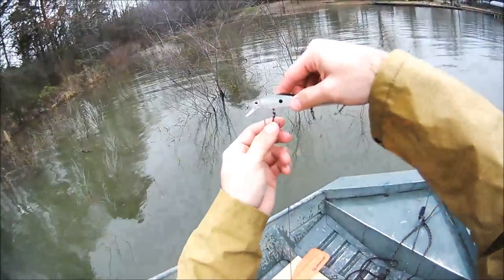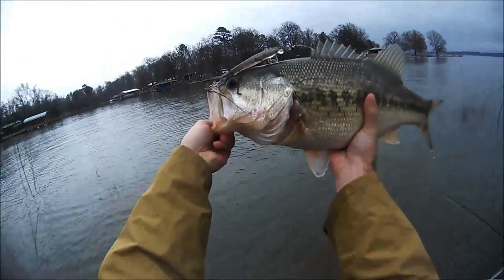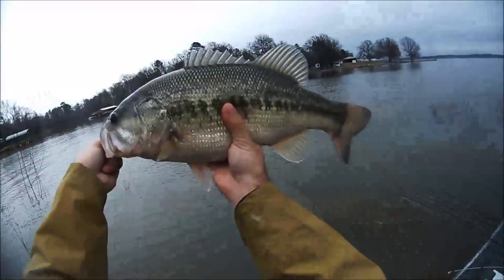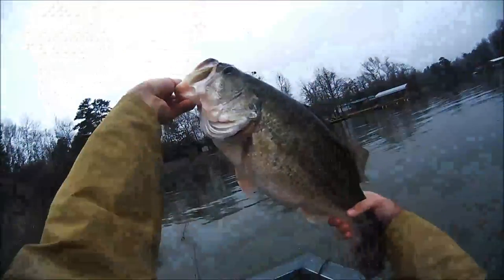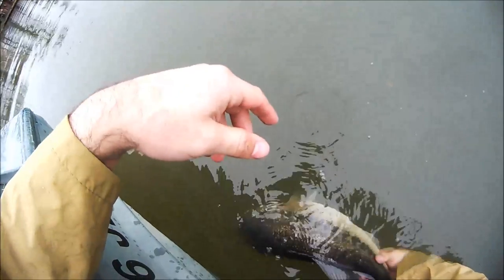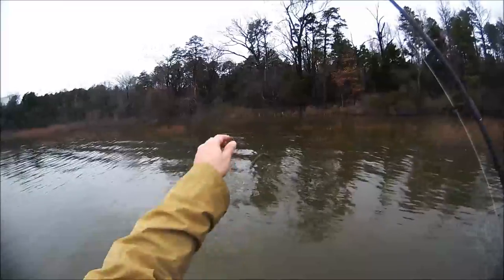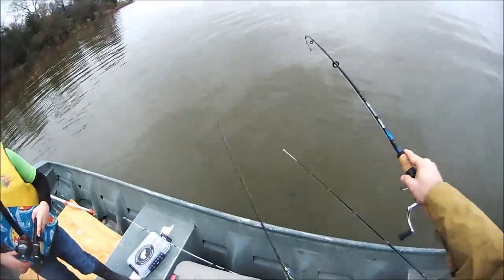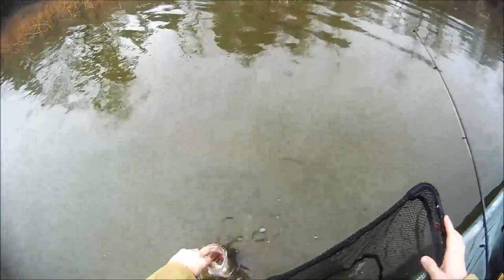Jerk Bait Largemouth Bass Fishing Lake Bob Sandlin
Jerk Bait Largemouth bass fishing on Lake Bob Sandlin, located in Northeast Texas. Used the Boyd Duckett Jerk Bait from my February Mystery Tackle Box. I used a cheap $10 rod I bought at an outdoor show, Zebco KVD. And my Abu Garcia Revo.

Filmed with V.I.O. POV (VIOPOV)

BeyondTheBounds is an outdoor channel showcasing the great outdoors and adventures to be found in areas across the East Coast and where ever travel takes us. I hope to provide footage of some excellent destinations in the Maryland, Delaware, Pennsylvania, Virginia and East Coast to assist you the viewer with picking your next outdoor adventure, whether it be fishing, hunting, golf, hiking, camping, or biking. Where ever you may go BeyondTheBounds.

Kayak Bass Fishing

Mid-Atlantic Kayak Fishing

Maryland Kayak Fishing

Kayak Tournament Fishing

DelMarVa Fishing